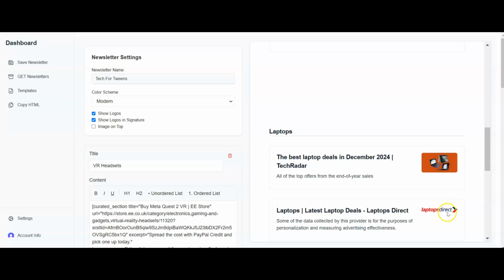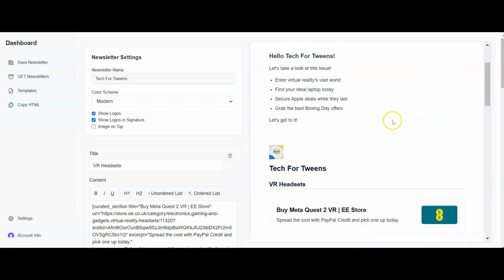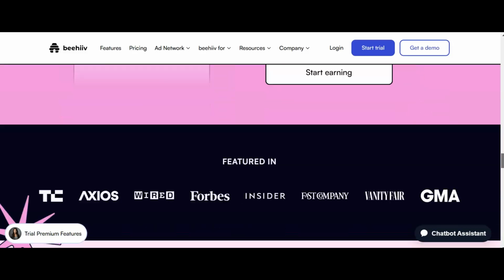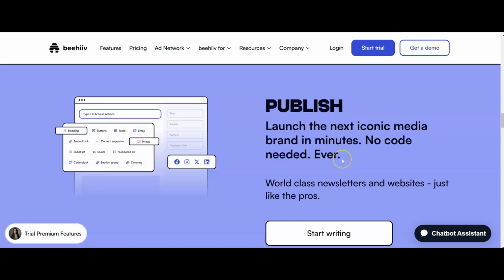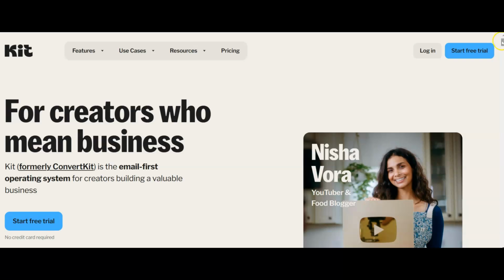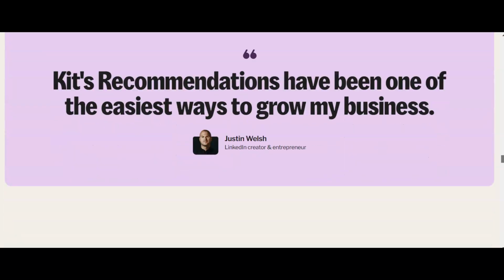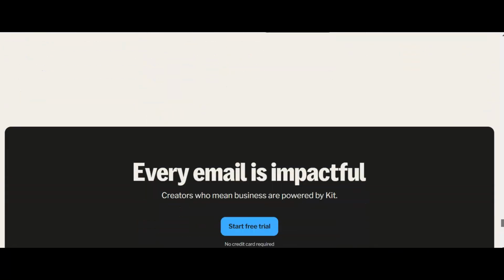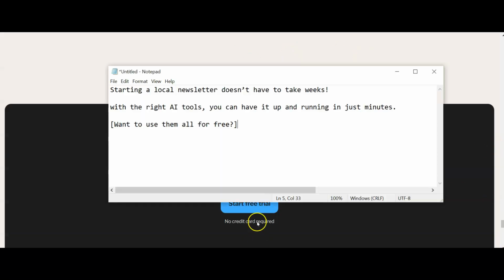2 AI Tools to Launch Your Hyper Local Newsletter in Minutes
AI transforms local newsletter creation into a quick, effortless process! Learn how to automate your newsletter writing and launch your local news business in minutes, not weeks.

Ready to revolutionize your local newsletter strategy? This comprehensive guide shows you exactly how to leverage powerful AI tools to create engaging content without the endless hours of writing. Perfect for both beginners and established newsletter creators looking to streamline their process.

Discover three essential components of successful local newsletters:
• Quick, AI-powered content creation
• Effective monetization techniques

We'll explore how to use CopyQuill to automatically generate professional newsletter content, plus two powerful publishing platforms - Beehive and Kit - to distribute your newsletter efficiently. These tools work together seamlessly, letting you focus on growing your subscriber base and generating revenue.

Want to test these powerful tools for free? Join our exclusive beta testing program for CopyQuill and get a chance to win lifetime access. Limited spots available for early adopters who want to transform their local newsletter game.

Start your local newsletter journey today and join the future of community news creation. The tools are ready - are you?

CHAPTERS:
00:00 - Introduction
00:24 - Local Newsletter Essentials
01:15 - AI-Powered Newsletter Writing
01:55 - CopyQuill Overview
04:31 - Newsletter Publishing Strategies
05:40 - Kit Features and Benefits
07:05 - Free Access to CopyQuill